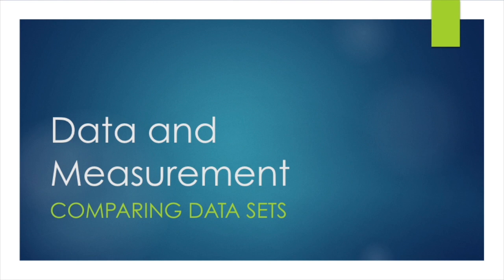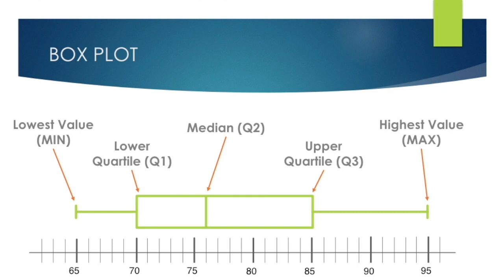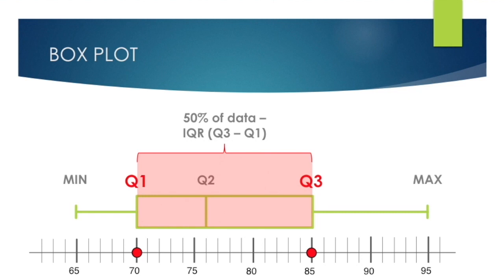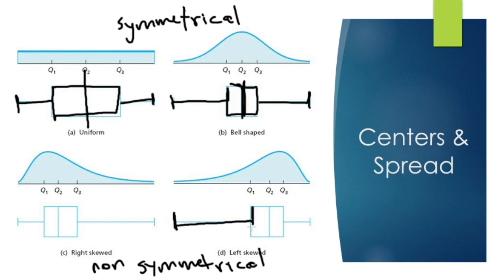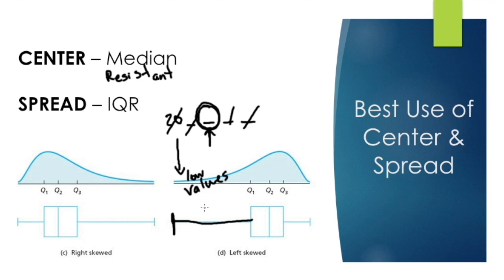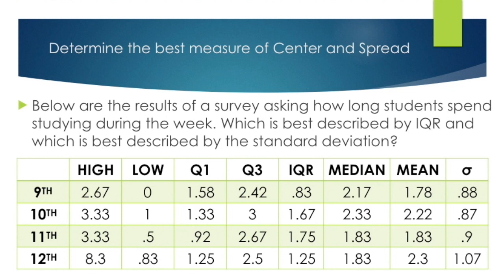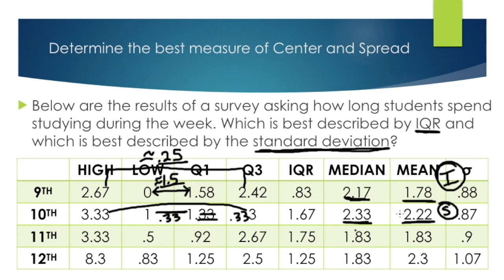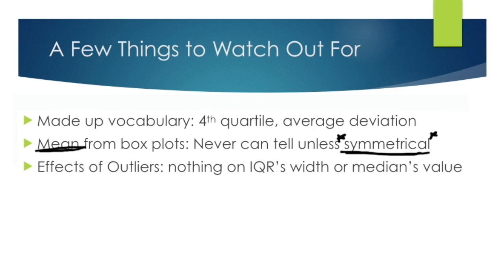Data and Measurement: Comparing Data Sets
Comparing Data Sets